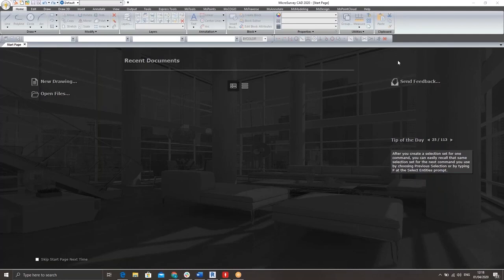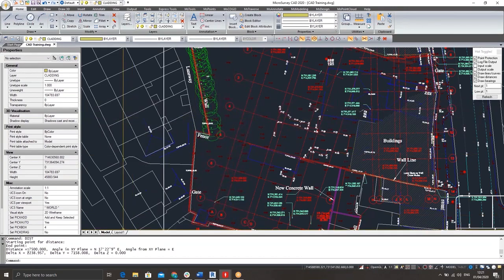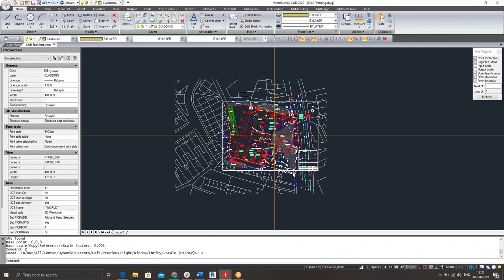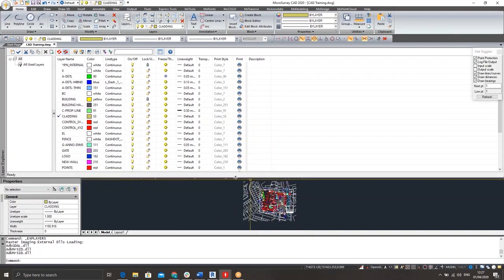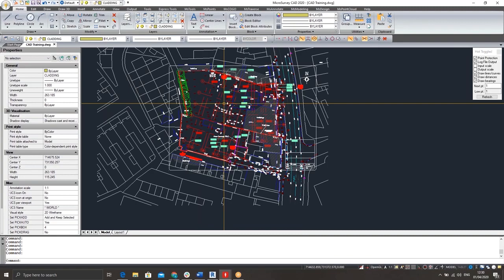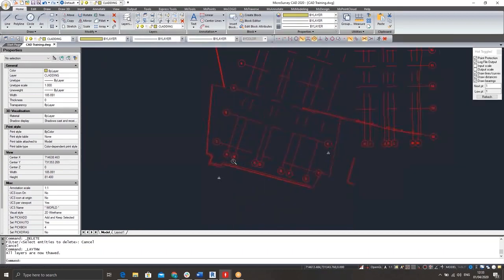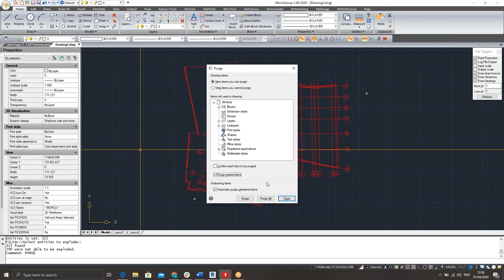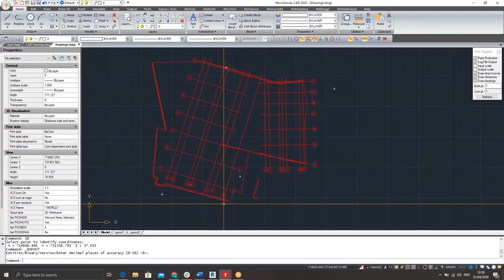CAD Drawing Prep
Using Micrsurvey CAD for prepping your CAD data for import to the Leica ICON Field software.